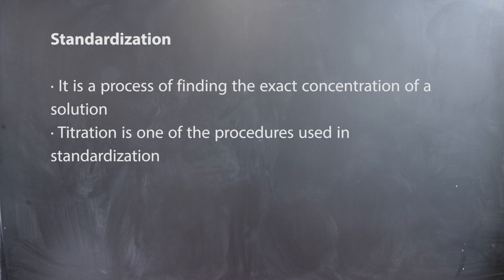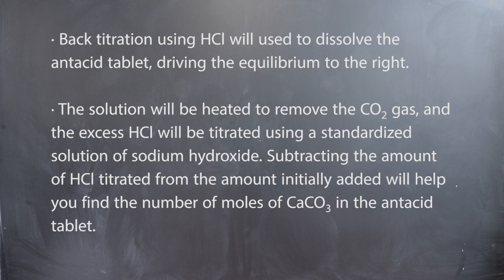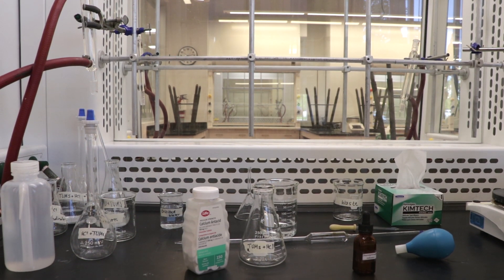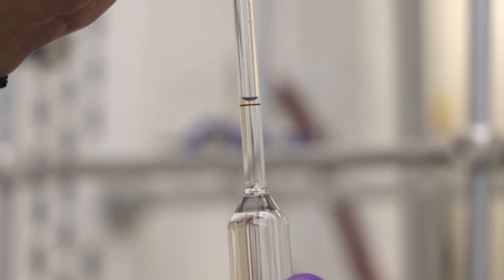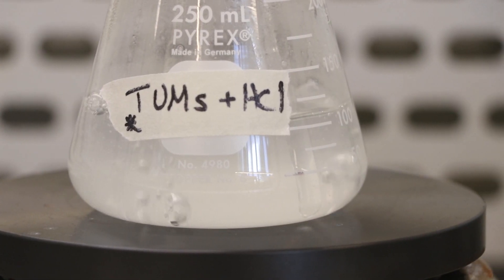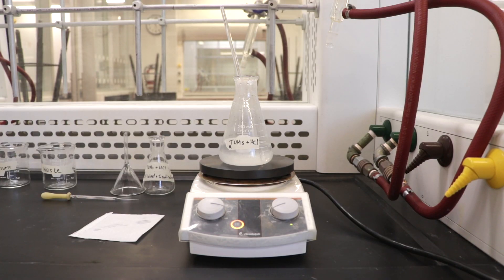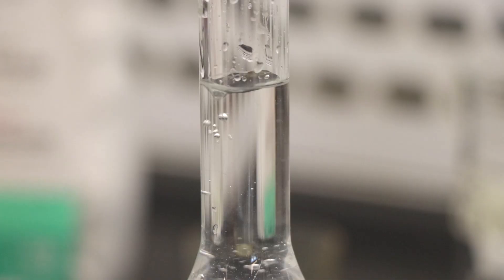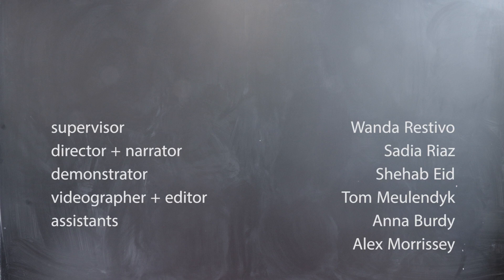Chemistry Lab Skills: Antacid